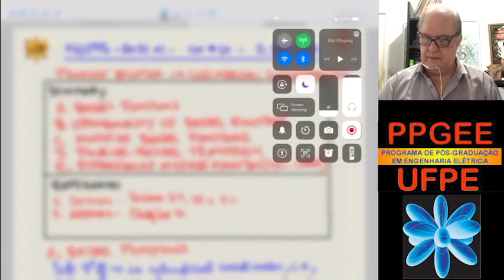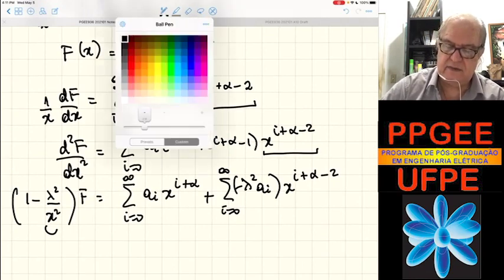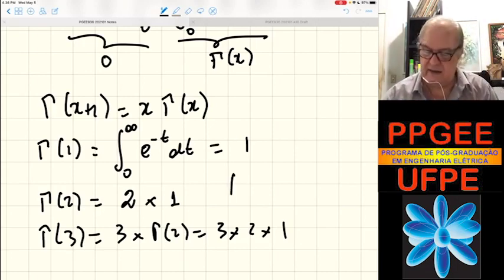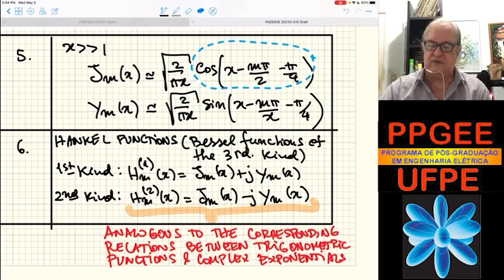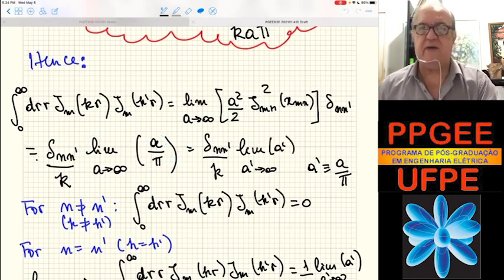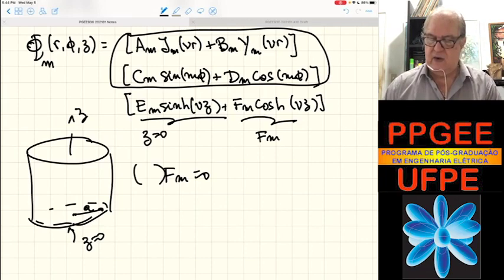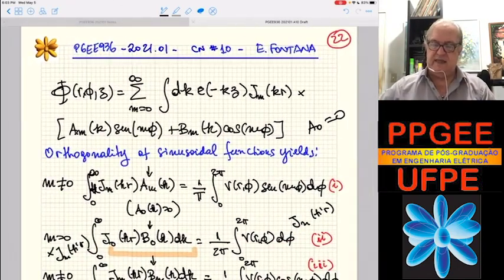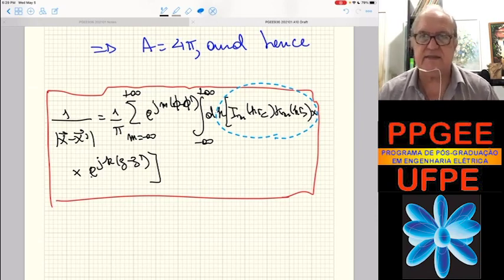Lecture 10 - Advanced Electromagnetics - PGEE936 - 2021.01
Lecture 10:
Summary: Laplace's equation in cylindrical coordinates, Bessel functions, modified Bessel functions, Fourier-Bessel transform, Expansion of inverse function in cylindrical coordinates

Timeline:
00:00:30 - Introduction, opening remarks
00:02:59 - Product solution of Laplace's equation in cylindrical coordinates
00:10:27 - Bessel differential equation - solution by Frobenius method
00:43:22 - Bessel functions
01:06:22 - Orthogonality and completeness of Bessel functions
01:11:56 - Completeness for continuous set of Bessel functions
01:23:30 - Modified Bessel functions
01:33:02 - Type I and type II solutions for Laplace's equation in cylindrical coordinates
01:33:47 - Example: Type I solution within the cylinder
01:48:59 - Example: Type II solution within the cylinder
01:51:56 - Fourier-Bessel integral
01:58:34 - Expansion of inverse function in cylindrical coordinates

Total duration: 02:18:45
Date: 05/07/2021

Vidgital Studios
May 2021